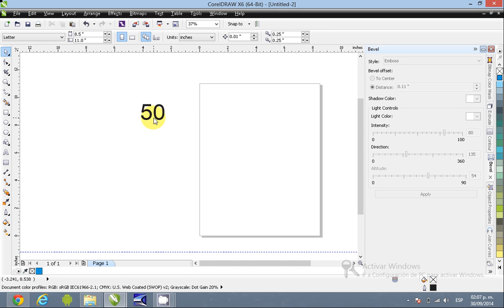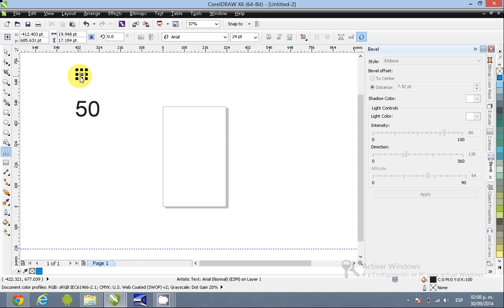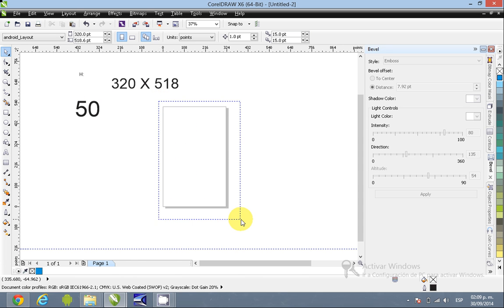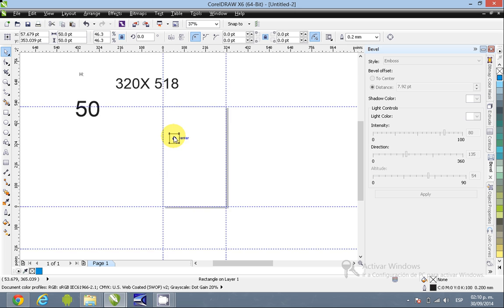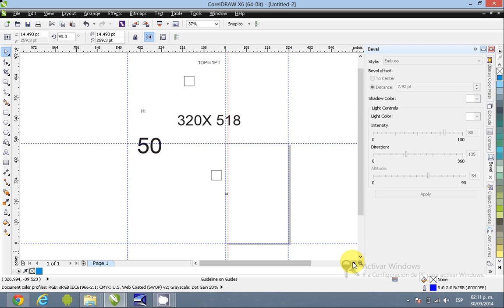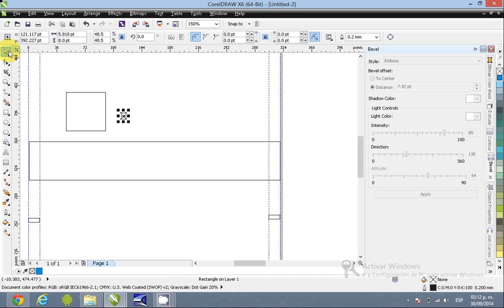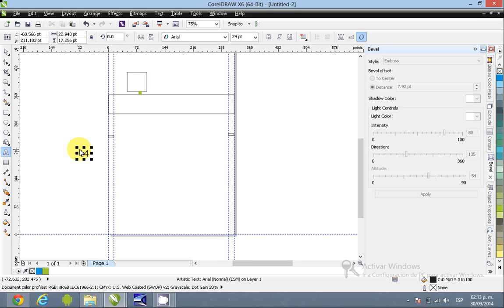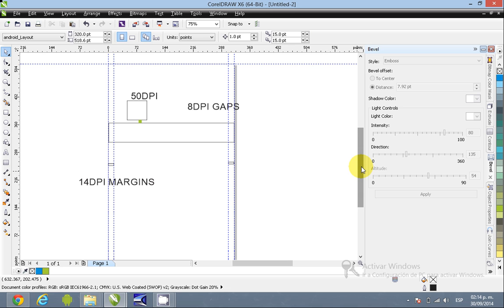COREL X6 TO APP INVENTOR 01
IN this first tutorial we will learn the basics for creating a layout in Corel Draw for creating an Android App in app iventor 2